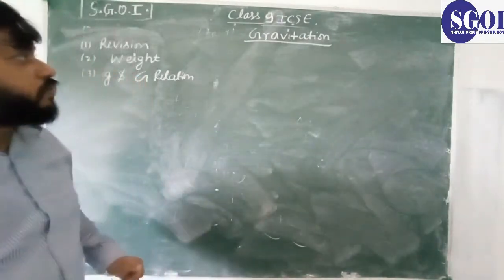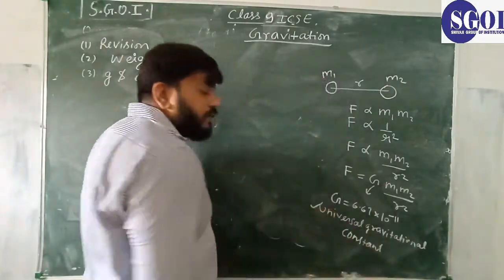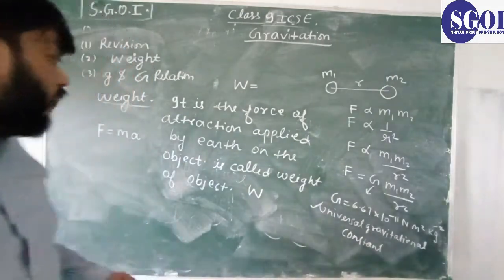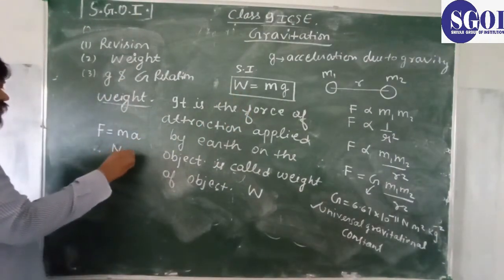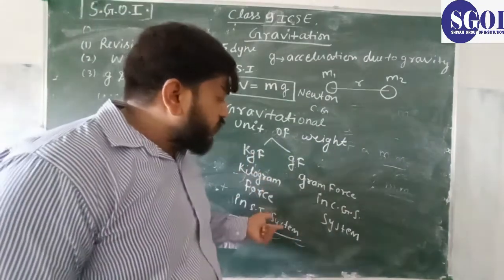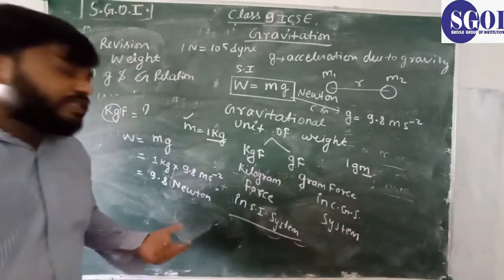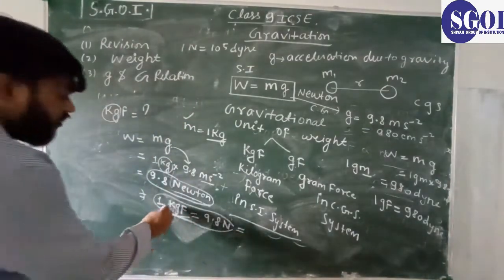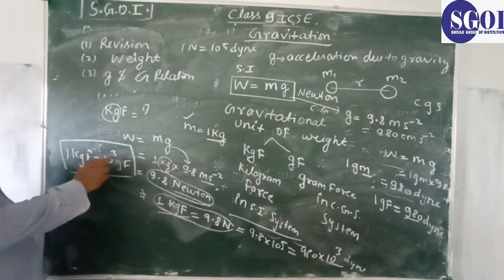SGOI CLASS 9 ICSE PHYSICS 14 AUGUST 2020